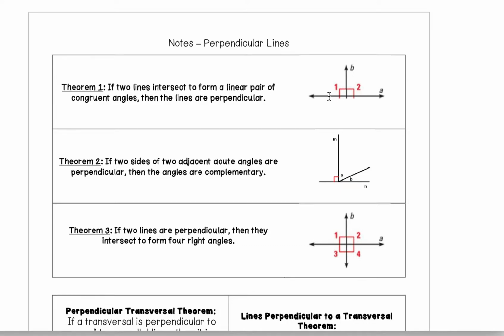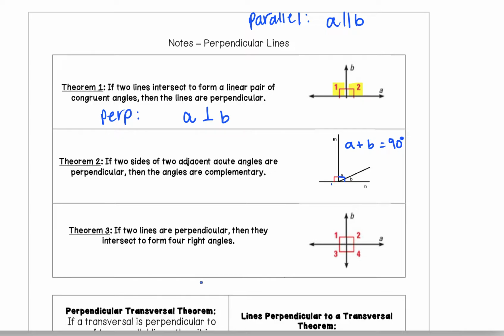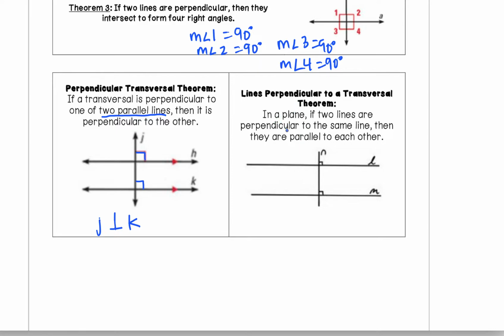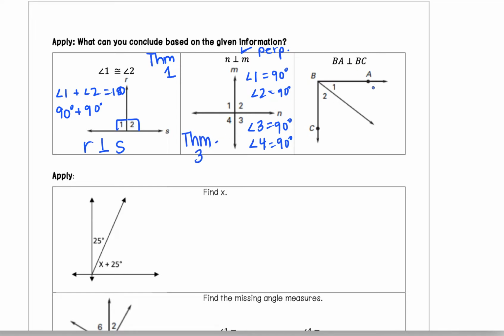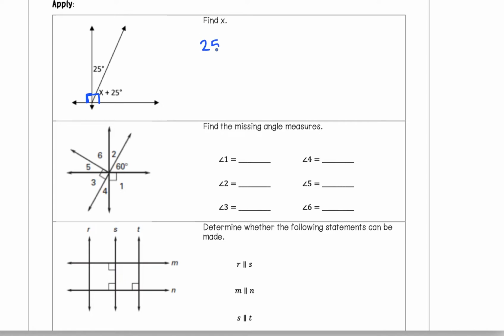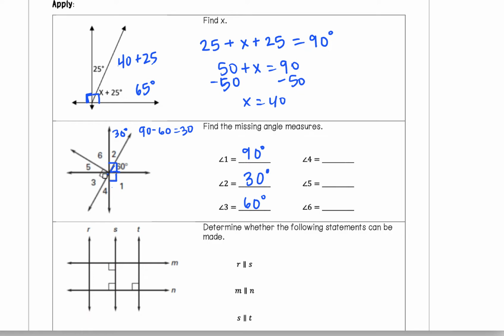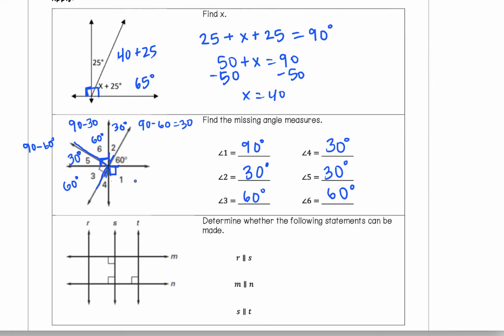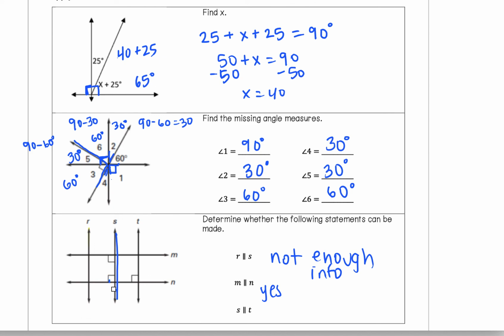Perpendicular Lines Theorems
Theorems for Perpendicular Lines